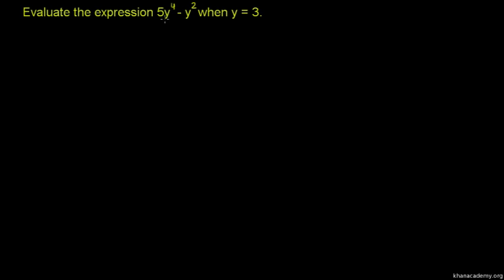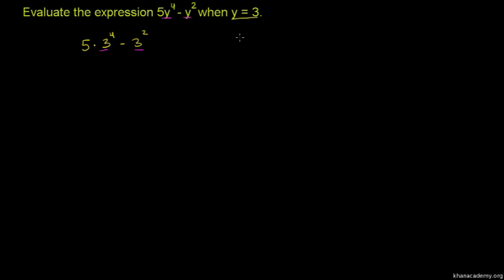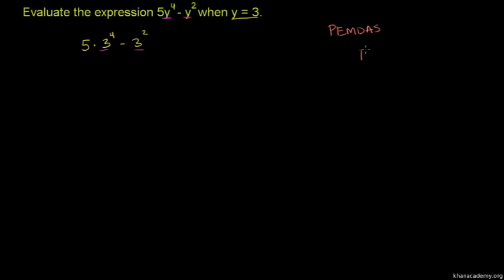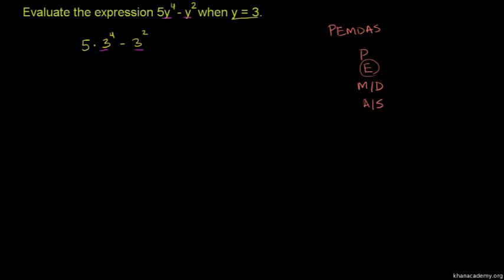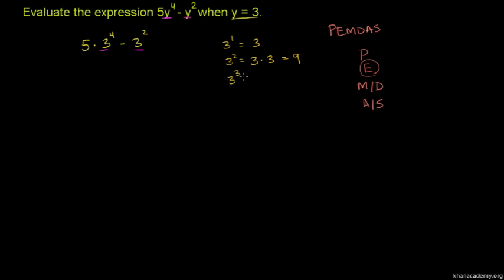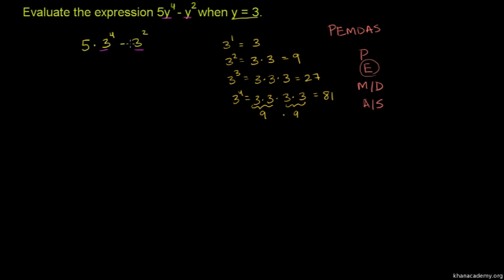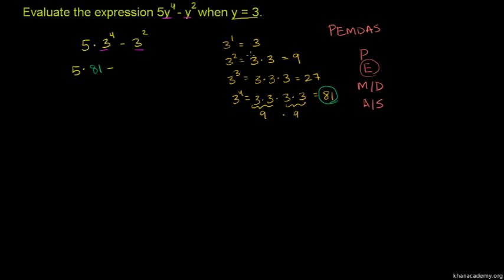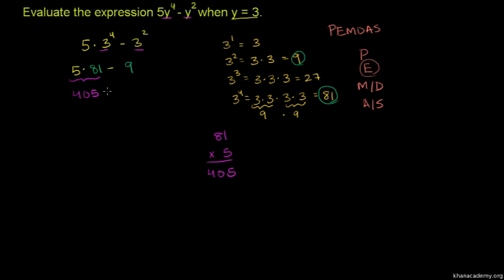Evaluating Exponential Expressions